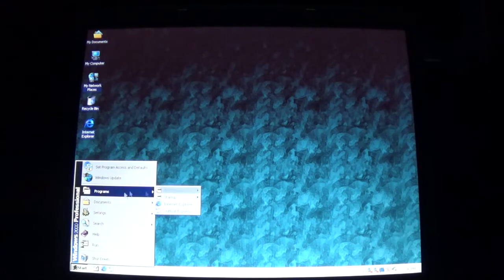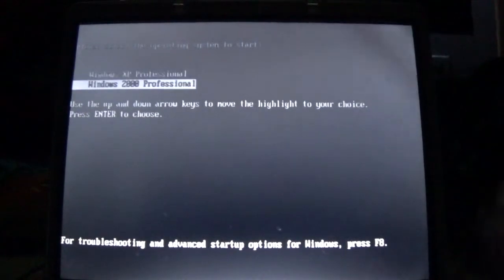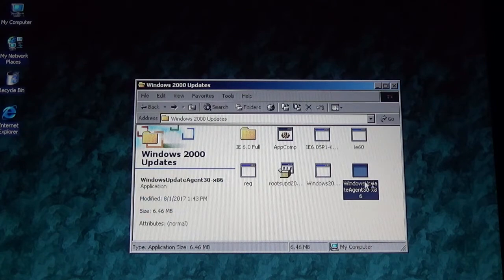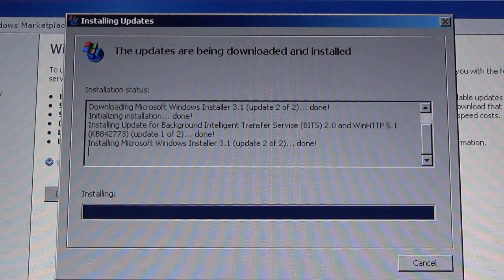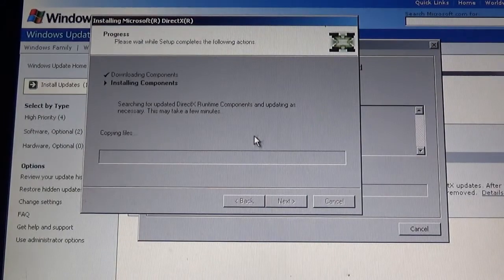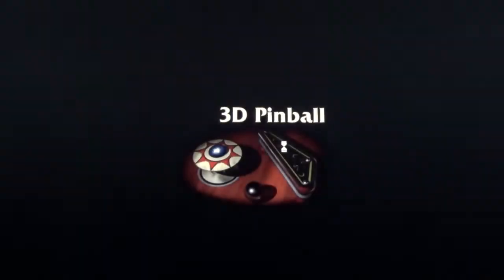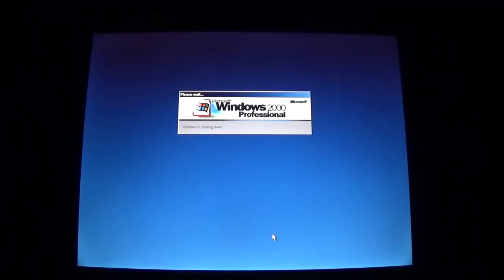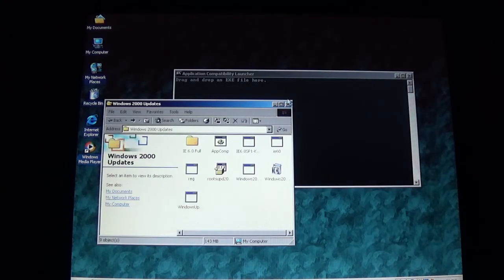Updating Windows 2000 To The Year 2017 On Real Hardware